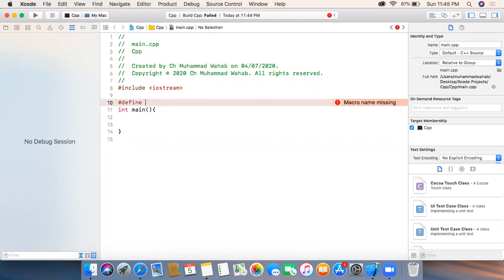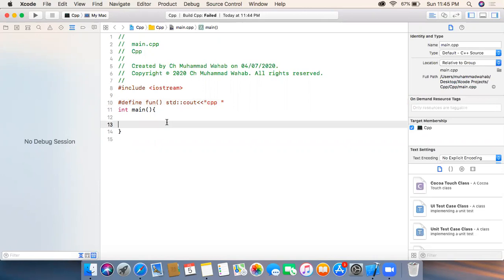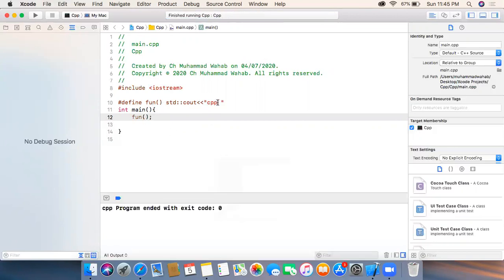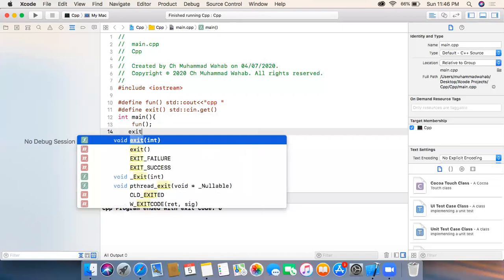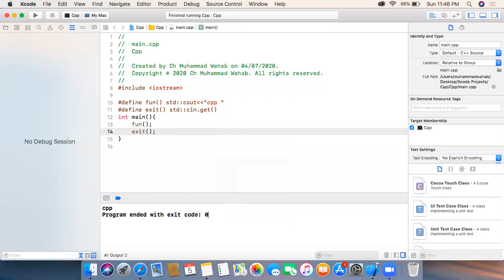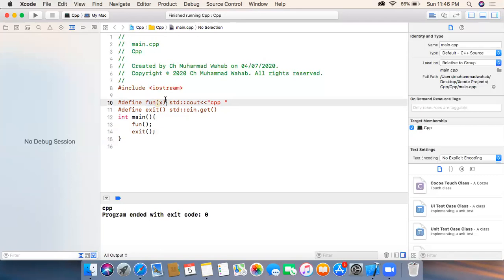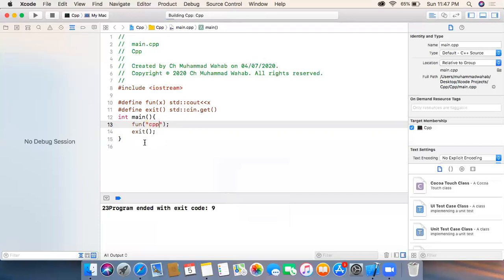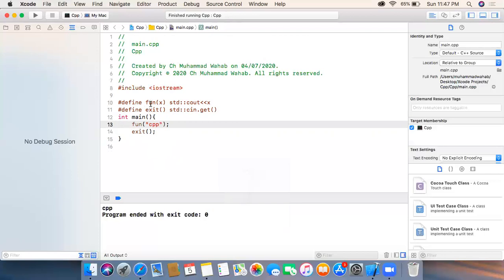Macros | C++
What are macros ? And how are they useful ?
C++ Programming Series - More Programming Concepts
Instagram Page to get C++ Concept, logical programming code etc